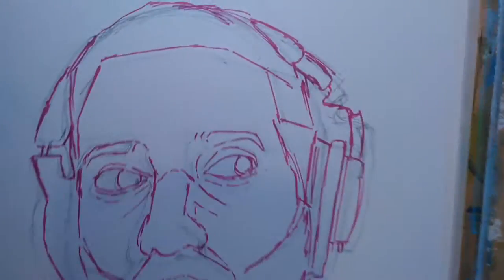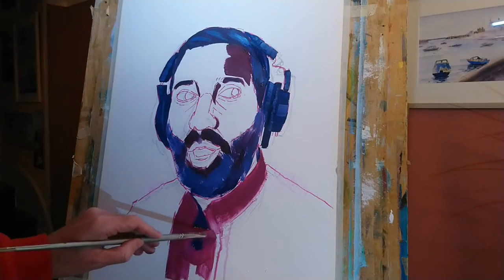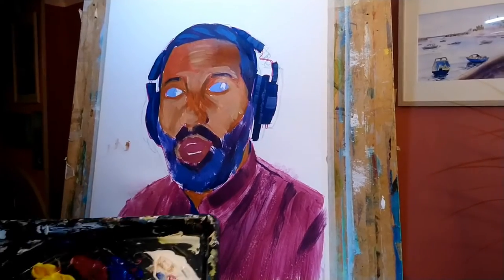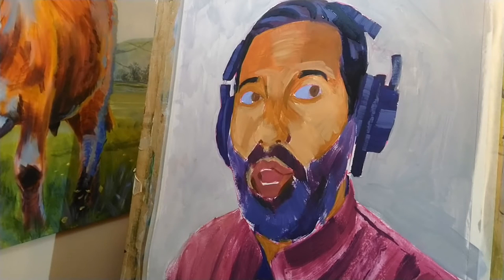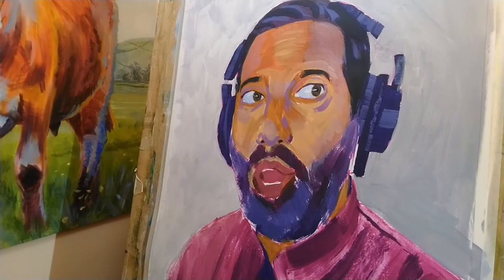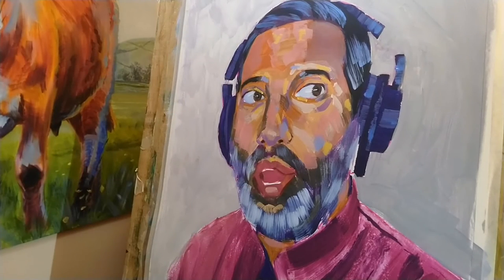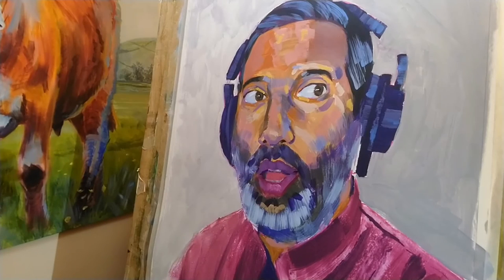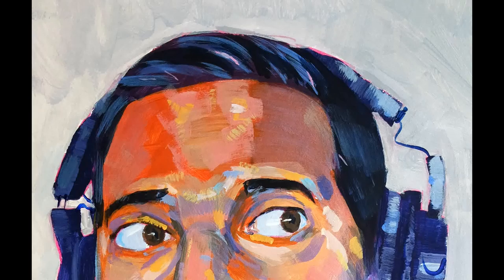Sky Arts Portrait Artist of the Week - Nihal Arthanayake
We are up to episode 2 of Sky Arts Portrait Artist of the Week (season 2).  For this week's show, the sitter is BBC radio and television presenter Nihal Arthanayake. This video is a real-time demo of how I created Nihal's portrait painting using interactive acrylics by Chroma Inc. You can see the finished portrait painting
Materials: Daler-Rowney A2 mixed media paper; 7B pencil; magenta watercolour marker pen (Winsor & Newton); Chroma Inc interactive acrylics: titanium white, burnt umber, cadmium yellow light, alizarin crimson, french ultramarine blue, cerulean blue; Synthetic brushes: flat brushes (approx widths: 1", half inch) and a small round flat.